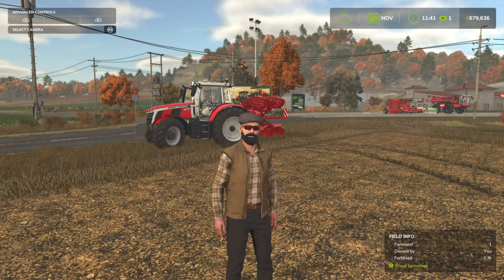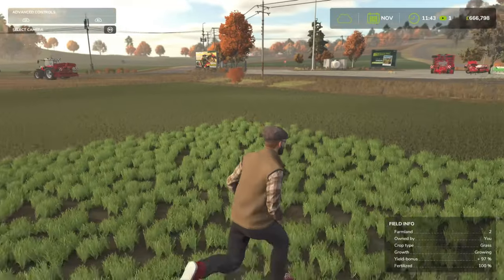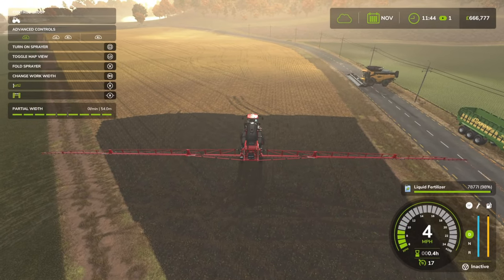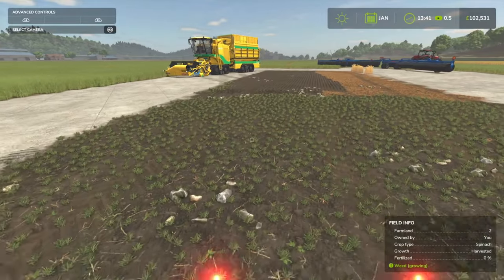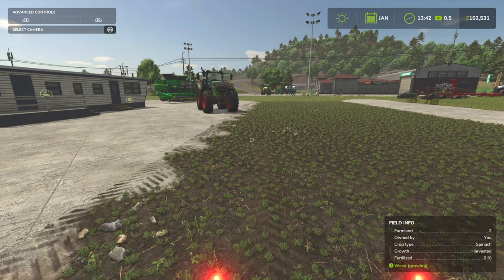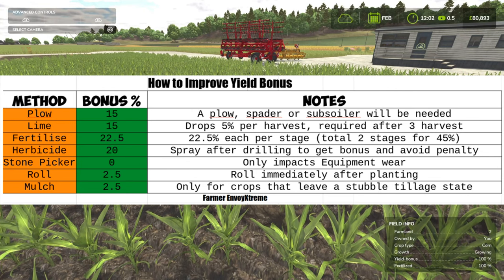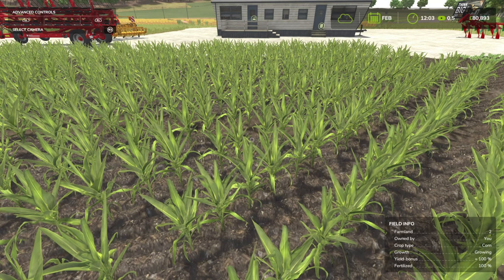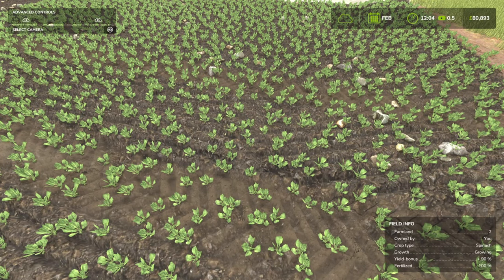How to Maximise Crop Yield in Farming Simulator 25 | A Guide To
Today gonna show and test on how to maximise crop yield bonus in FS25. However in testing, there is signs of early bugs with the math not computing properly.

However, still effective for most part and as a minimum achieving a bonus of 95% should be easy for most